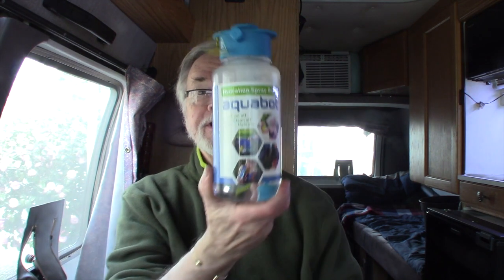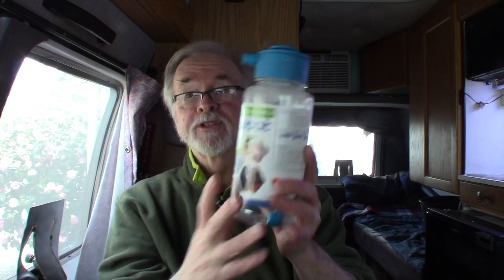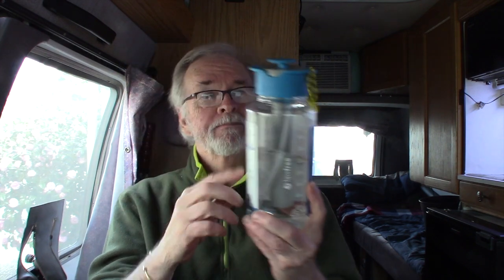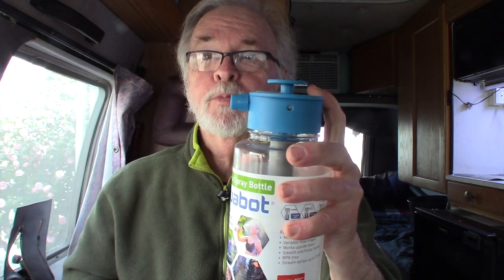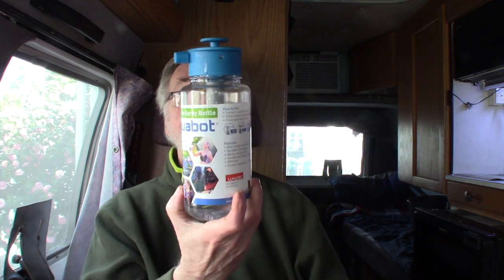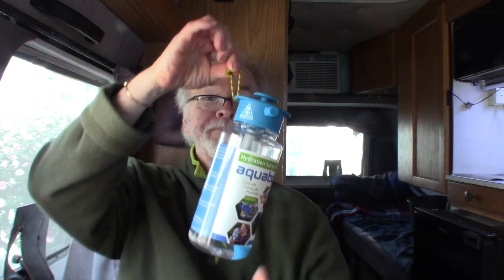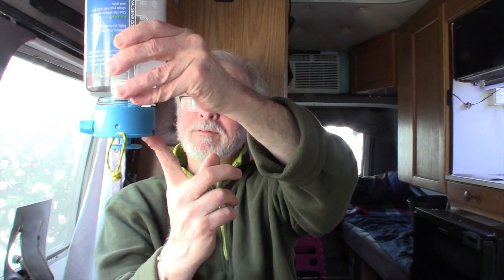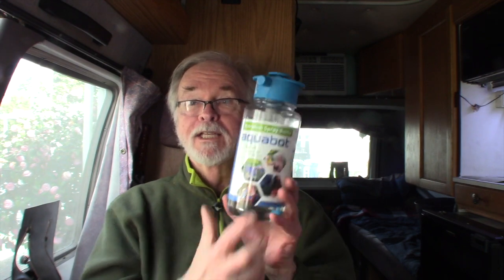Review: Aquabot Pressurized Water Bottle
This video is a review of the Aquabot Water Bottle